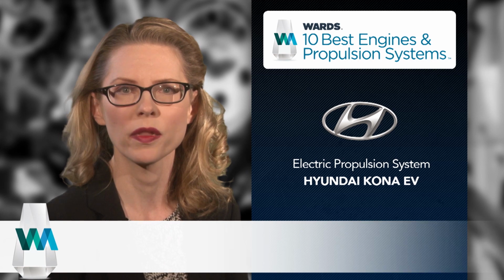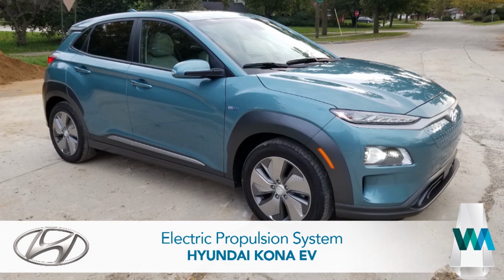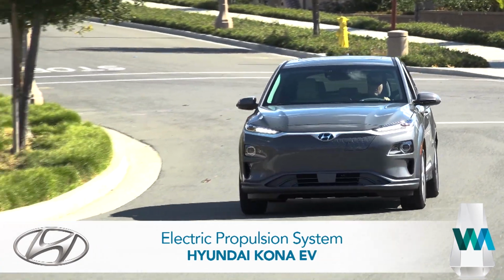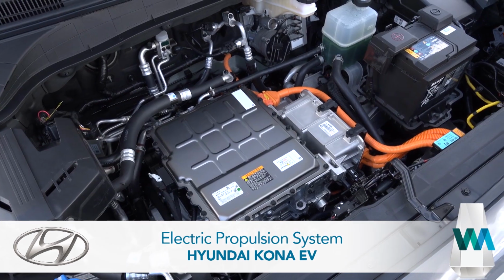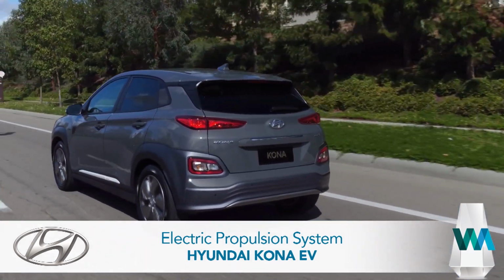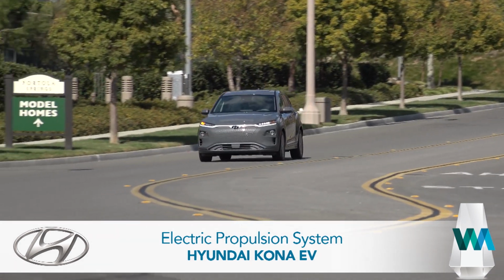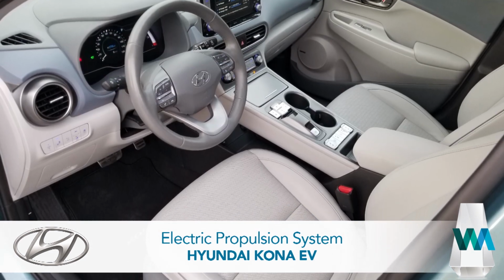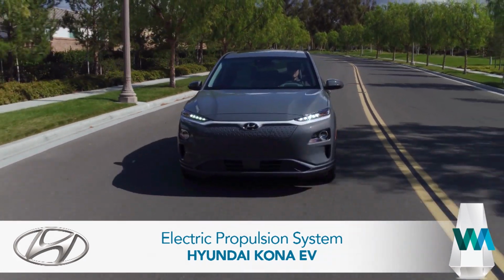2020 Wards 10 Best Engines & Propulsion Systems winner: Hyundai Kona EV